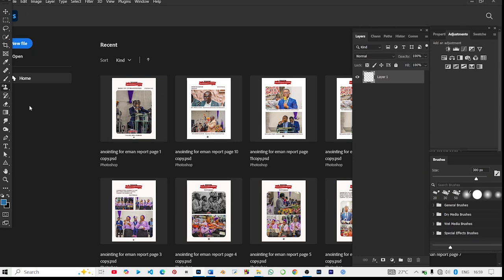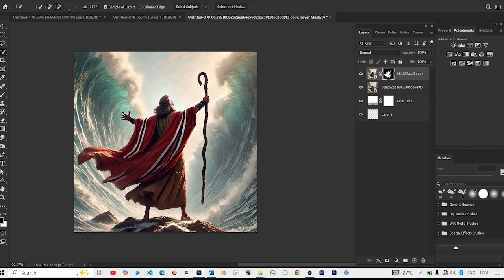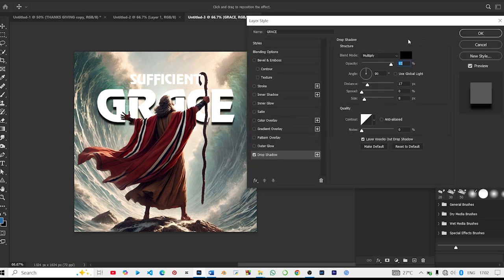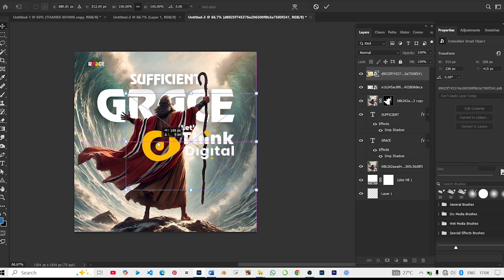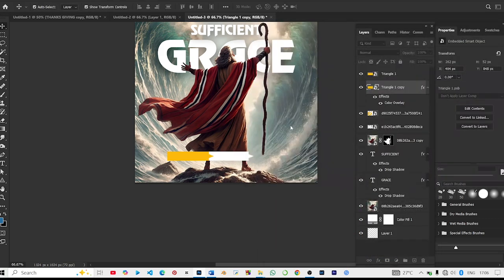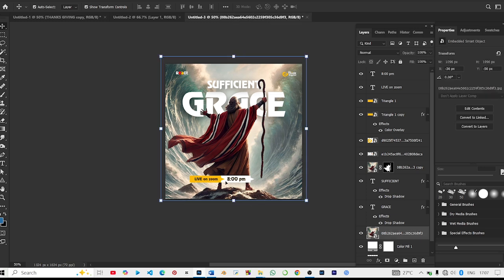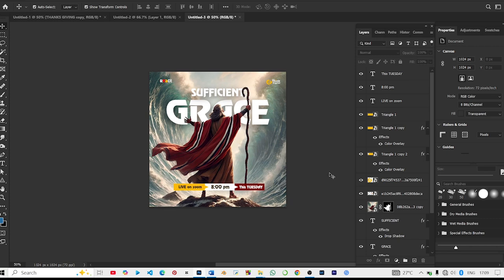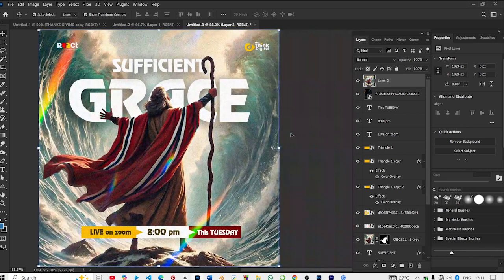How to create a church flyer design "Sufficient Grace" || Day 21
DAY 21: Sufficient Grace Church Flyer Design! 🌟

Join us for Day 21 of our 100 Days Design Challenge as we create a stunning themed church flyer that's perfect for celebrating the resurrection! 🥚

In this tutorial, we'll delve into the design process, sharing expert tips and tricks on how to create a visually stunning flyer that conveys a message of hope and renewal. With vibrant colors and meaningful graphics, this flyer is sure to spread the message of Sufficient Grace.

Watch Now and Elevate Your Design Skills! 🎨

Let me know if you'd like me to suggest a clickable title or make any changes!